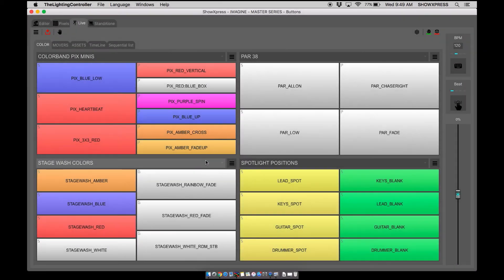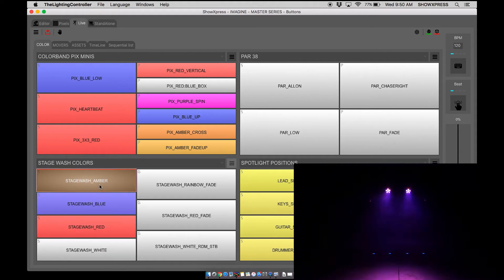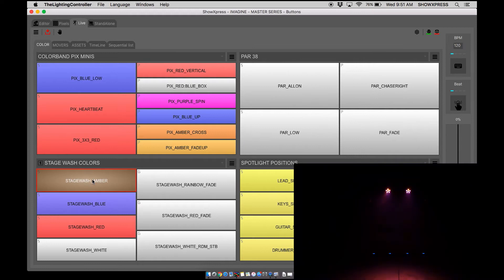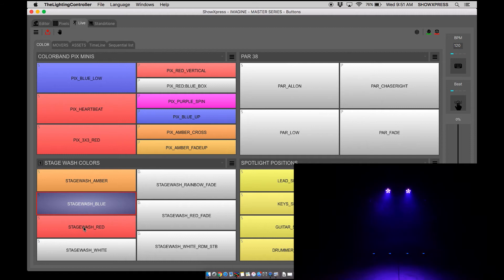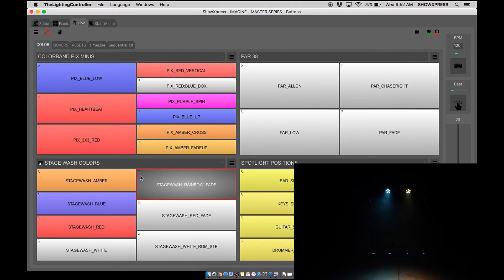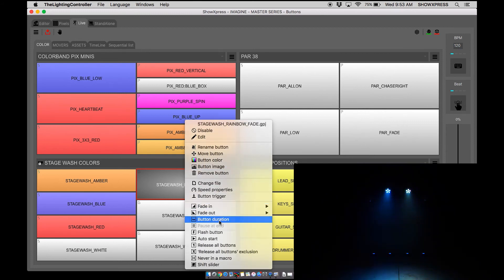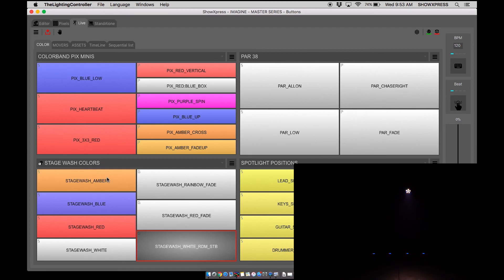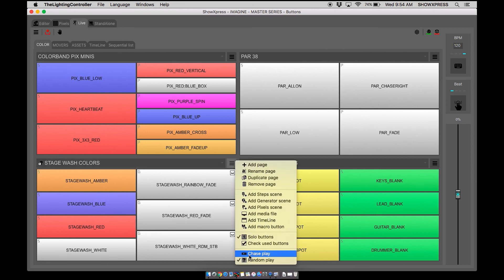ShowXpress LIVE - Page Playback Setup | IMAGINE Sneak Peek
Take a tiny glimpse into the new ShowXpress Training Series IMAGINE!
SALE GOING ON NOW!

Want to earn a free XPRESS 512S on me?